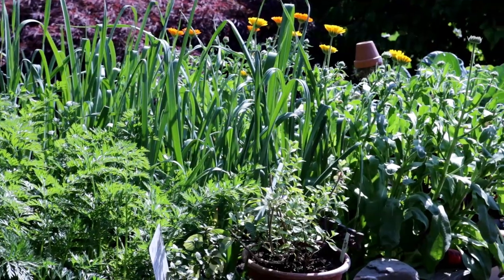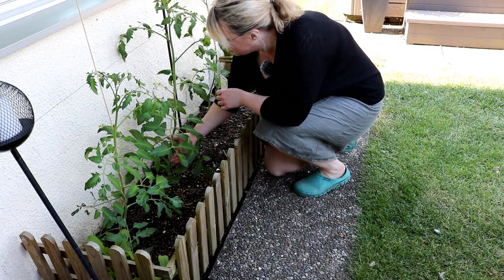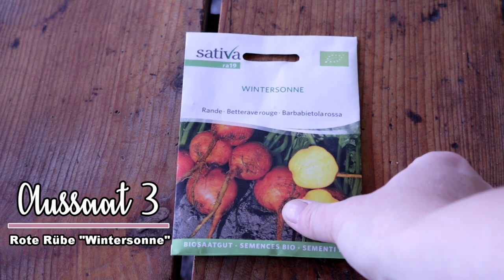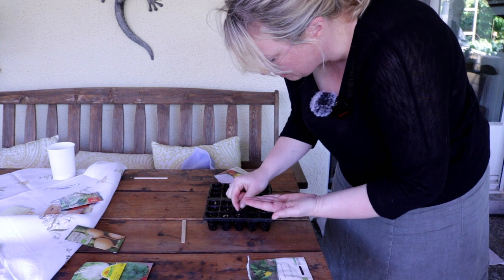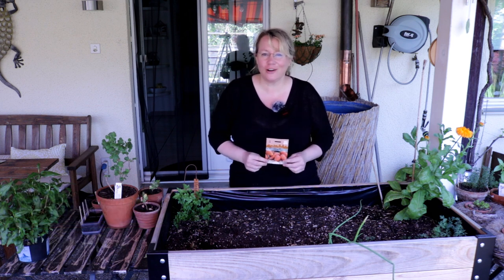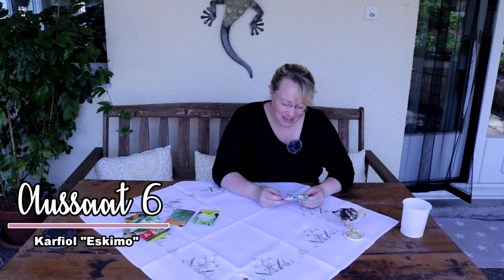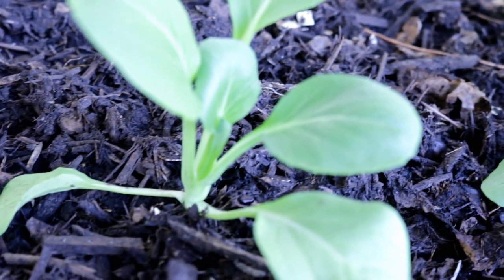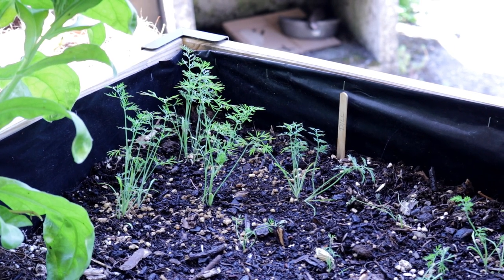Mit diesen 9 Aussaaten im Juni klappt die versetzte Ernte im Selbstversorger-Garten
Versetzte Ernte ist gerade im Hausgarten besonders wichtig. Wenn der Platz in den Gemüsebeeten knapp ist, dann muß nach dem Abernten einer Kultur sofort eine neue griffbereit sein, die den Platz ausnutzen kann.
Ich zeige euch heute jene 9 Gemüsesorten, die für mich im juni die wichtigsten sind.
Hallo, ich bin Katharina, willkommen in meinem Küchengarten! Schön, daß ihr da seid ♥
Schnappt euch einen Kaffee, macht es euch gemütlich und bleibt ein bisschen.

So lange ich zurück denken kann war es schon immer mein Traum , Gemüse, Kräuter und Obst für meine Familie, in meinem eigenen Garten anzubauen. Daß sich meine Kinder, zur Jause, einen reifen Apfel direkt vom Baum pflücken können, war für mich die Vorstellung von Paradies.

Ich besitze keinen Bauernhof oder ein besonders großes Grundstück. Nur einen ganz normalen Hausgarten. Aber auch auf diesem begrenzten Raum ist es möglich all das Gemüse, das wir im Sommer essen anzubauen.

-- Unterstützung --
Wenn Euch meine Videos gefallen, würde ich mich über eine Unterstützung meines Kanals sehr freuen: